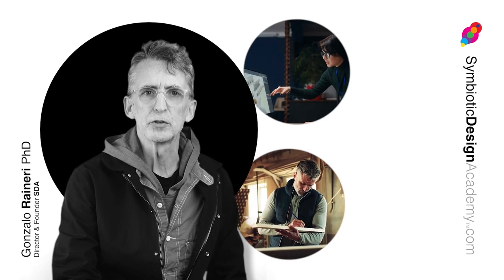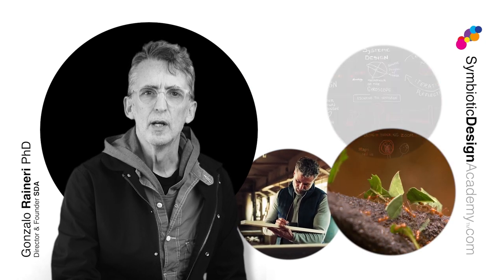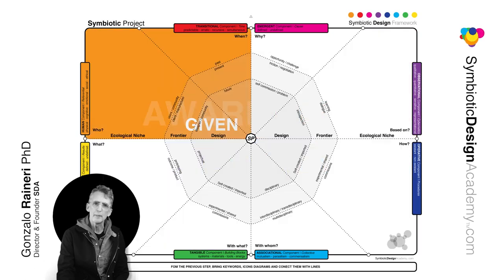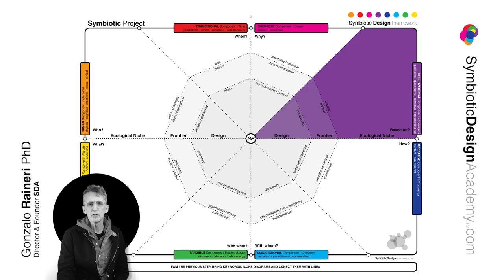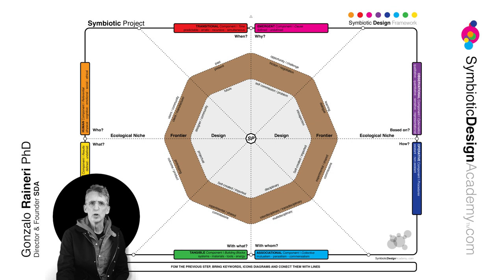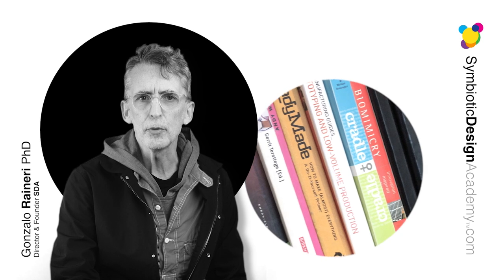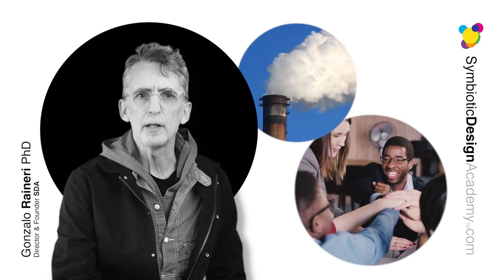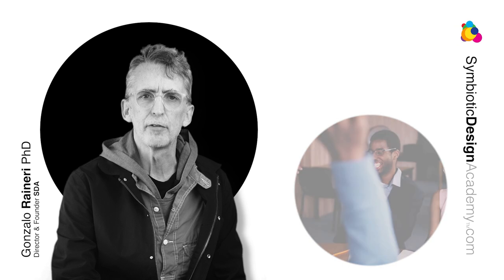Welcome to the Symbiotic Design Academy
Welcome to the revolutionary Symbiotic Design Academy, where we empower designers and professionals to transition their workflow to a truly environmentally conscious practice. Say goodbye to isolated and outdated linear and circular design processes, and embrace a non-linear, systemic, and dynamic approach with the Symbiotic Design Framework. This framework relates all of the models and methodologies design has created, giving to each one the proper space and time of execution to maximize their individual advantages.

Our extensive research on design's state-of-the-art practice and theory has led us to develop a disruptive framework that will help you tackle the ever-increasing complexity of problems, from sustainability to social equality, decolonization and more. With the Symbiotic Design Framework, you'll have the necessary tools to become the change you desire and make a positive impact on the environment.

And if you're thinking this framework is only for complex design projects, think again. Our approach connects everything to the environment, making it perfect for traditional design problems too. Whether you're a seasoned professional or a newcomer to the field, the Symbiotic Design Framework will revolutionize the way you think about design.

With the critical times we face, there's no excuse for not taking this course. Join us and take the lead in guiding our social environments into a radical change. Don't wait any longer, enrol in the Symbiotic Design Framework course today and start making a difference.